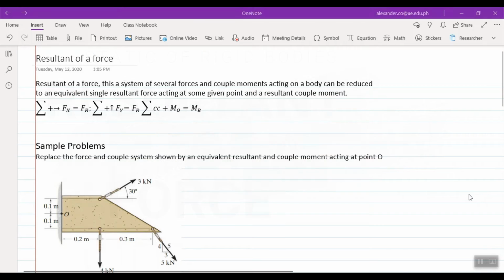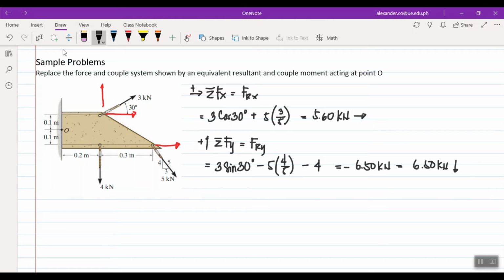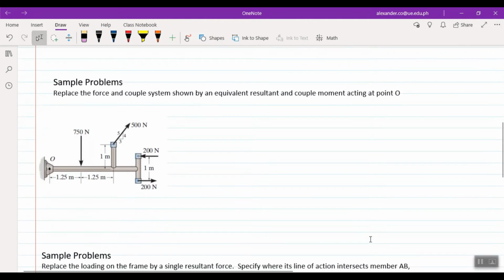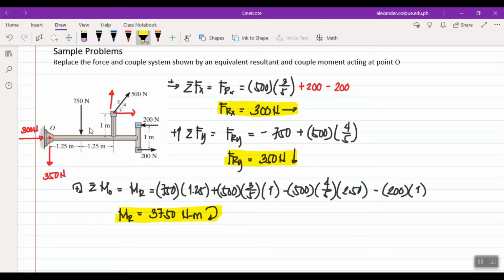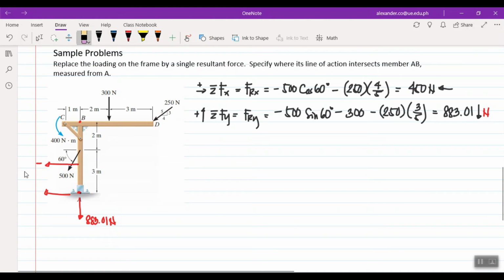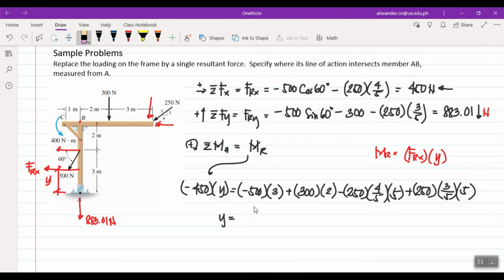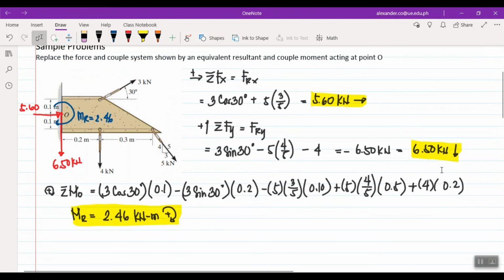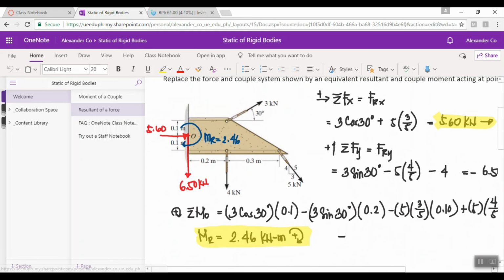Resultant of Non concurrent Forces